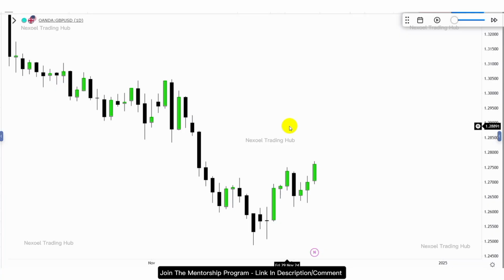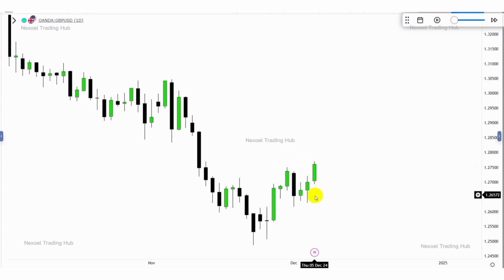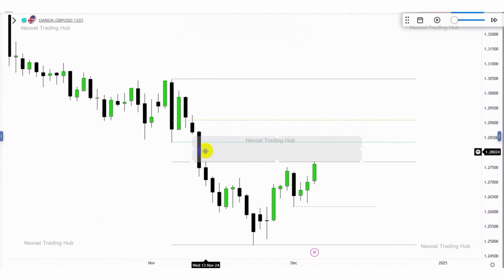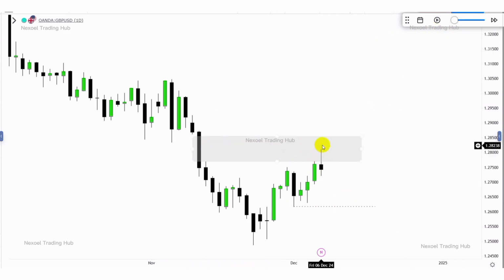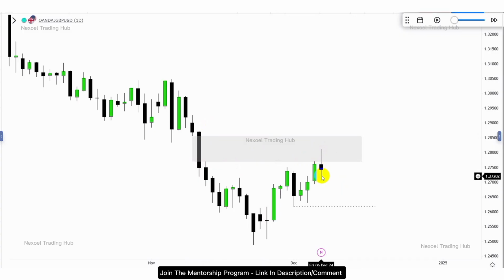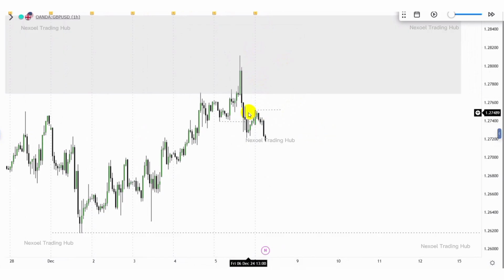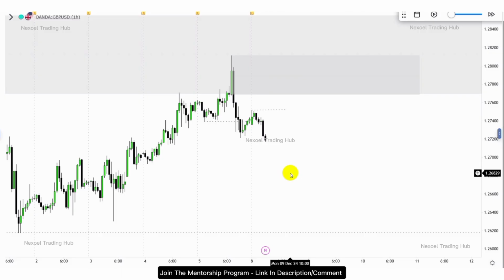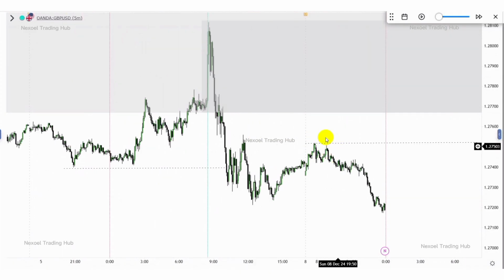Smart Money Concept Daily Range + Power of 3 = Daily Profitable Setups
In this insightful video, we delve into the world of Forex daily candle profiles, revealing how these powerful tools can transform your trading strategy.

Learn how to:
1. Identify high-probability trading opportunities.
2. Analyze market sentiment and trends.
3. Make informed decisions with precision.
4. Maximize your profits and minimize losses.

This video will equip you with the knowledge to:

1. Decode daily candle patterns.
2. Develop a winning trading mindset.